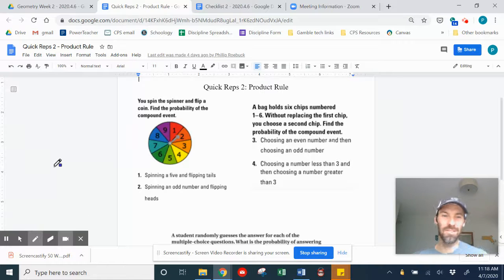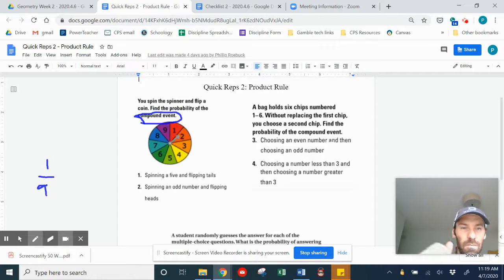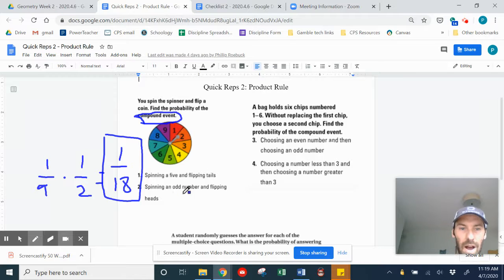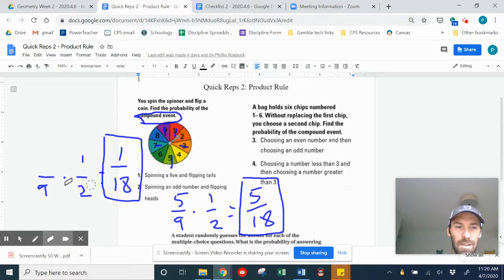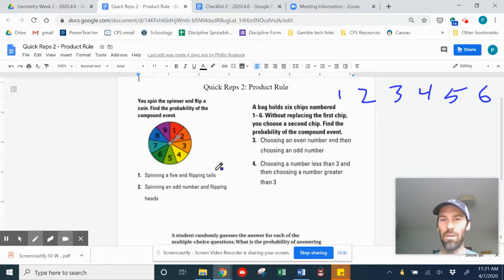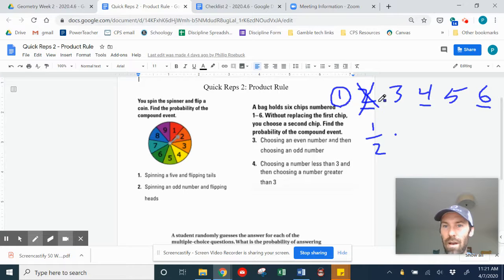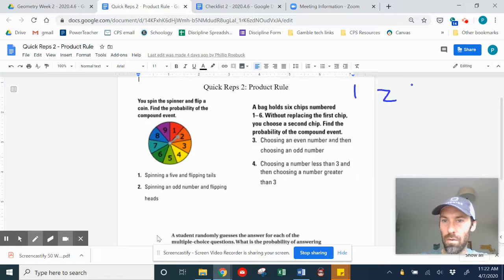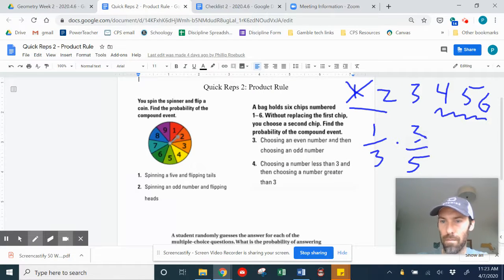Quick Reps 2 - Explanation to #1-4